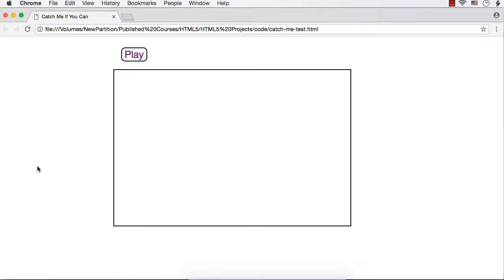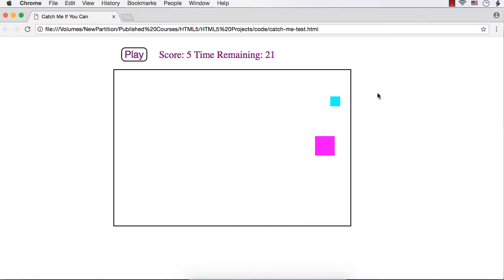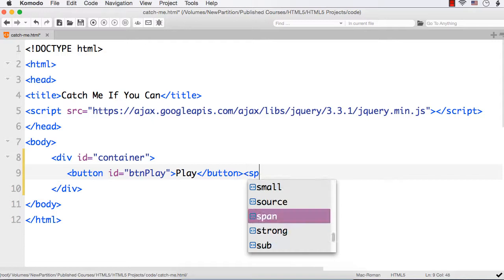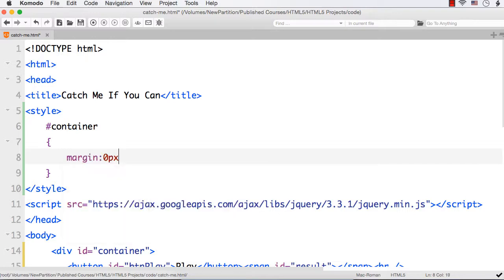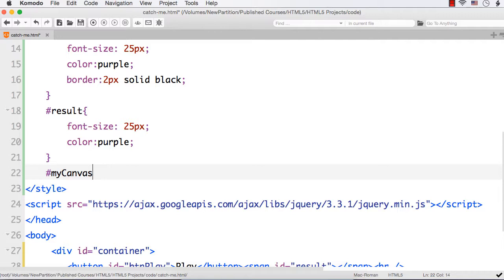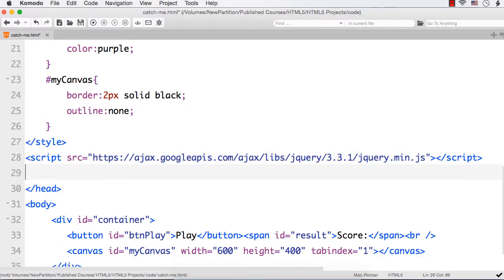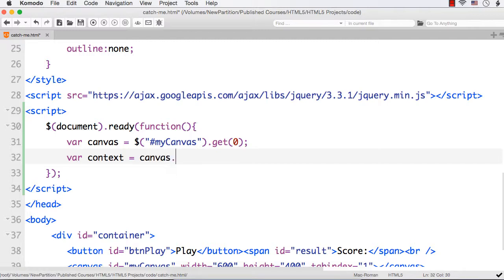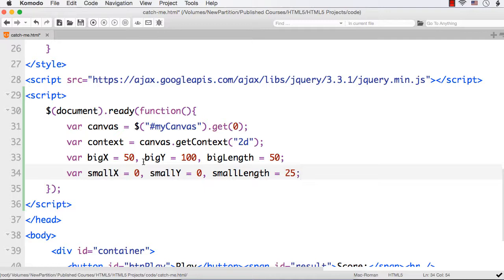Game Development using HTML5 and jQuery - Part 1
Advanced HTML5 in Action: Build 5 Advanced HTML5 Web Apps

We can develop cool games using HTML5 and Canvas. This game named "Catch Me if You Can" makes use of HTML5 canvas element. You need to make the big box catch the small box using arrow keys. The small box will be positioned randomly. This course is part of our Advanced HTML5 course titled "Advanced HTML5 in Action: Build 5 Advanced HTML5 Web Apps". You can purchase the course by clicking the given link.